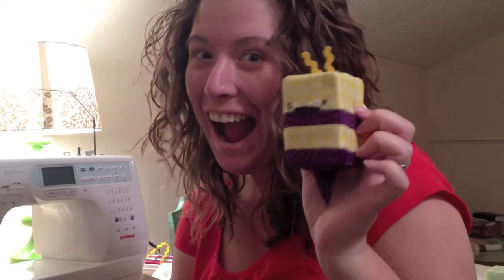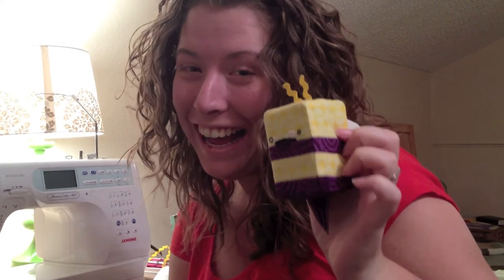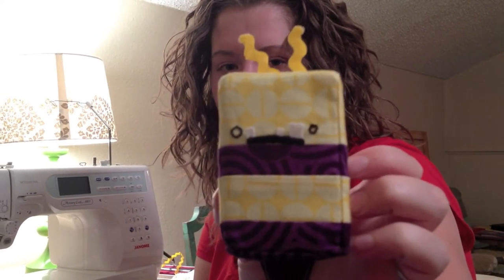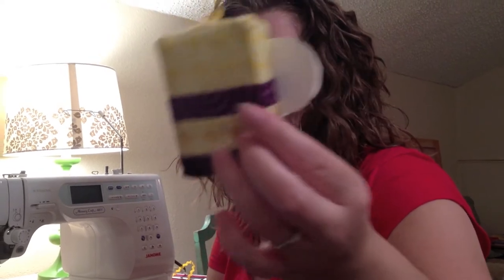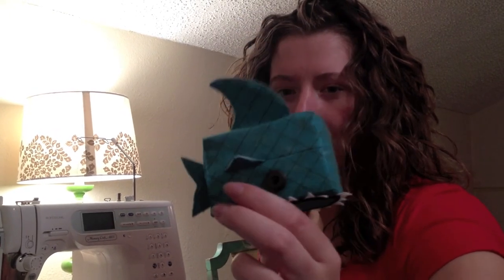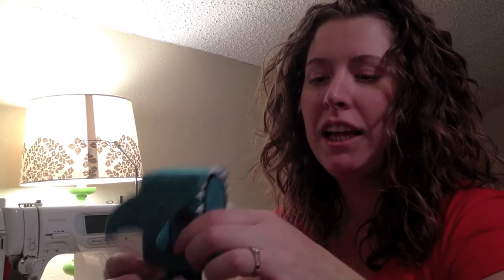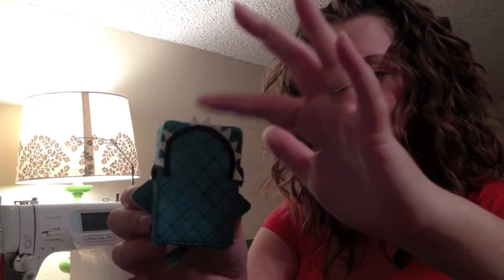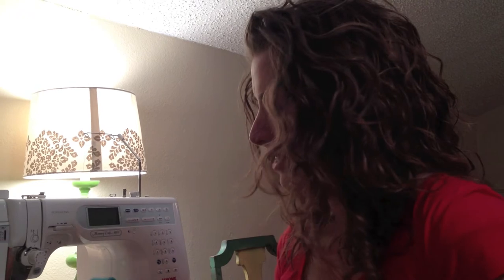Cassie Makes More Cute Foam Monsters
Happy Sunday Evan! Cassie has been busy like a bee making more cute foam mosters. We are having lots of fun and we might even make a stop motion animation with some of them. We'll see : ) Have a great day!